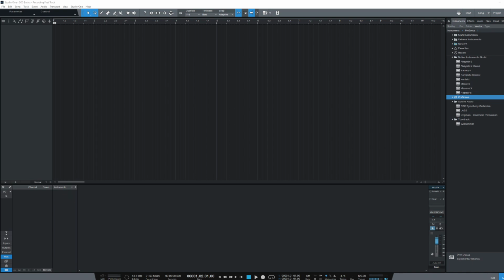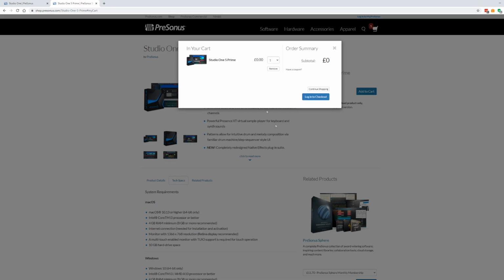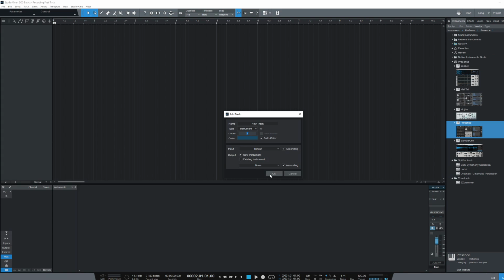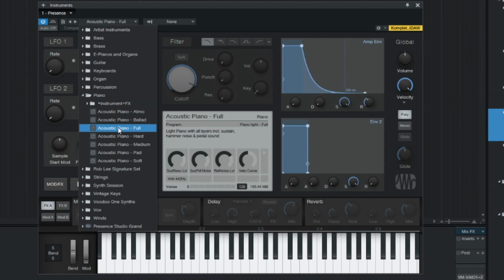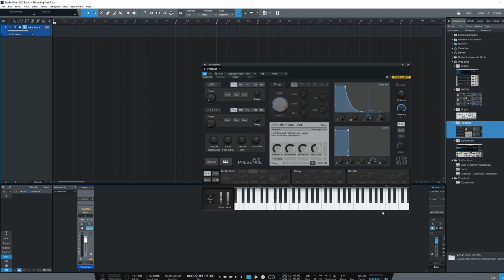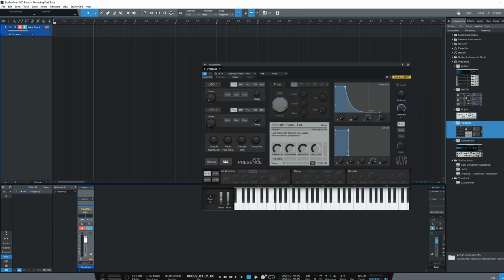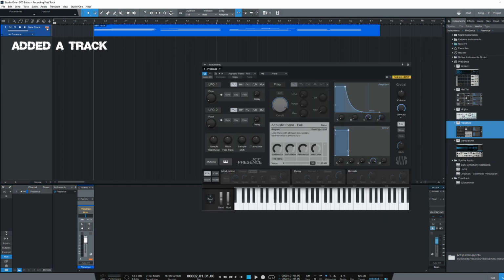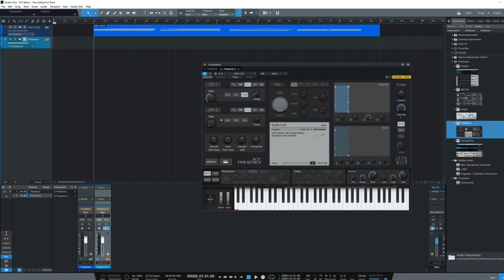Studio One 5: Absolute Basics, How to record a track!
Hello and welome!  This is a tutorial for Studio One 5 about recording your first track.  It's an absolute basics video, so if you can already record in the software, skip and come back later! :)
Let me know if you would like to know more about the equipment I use, software etc and any questions if you are musician yourself!